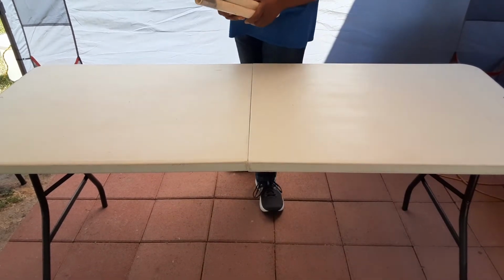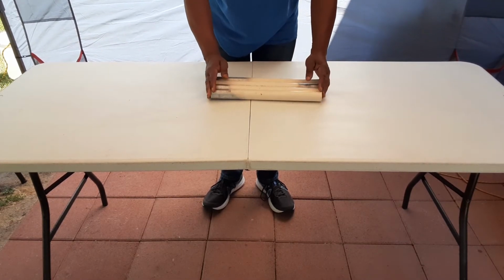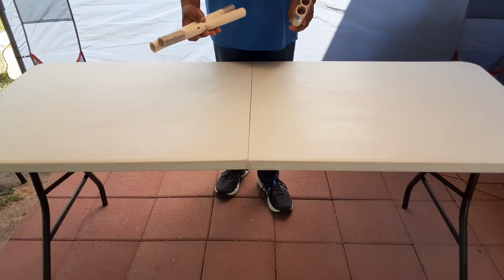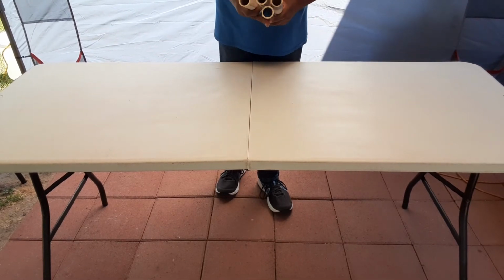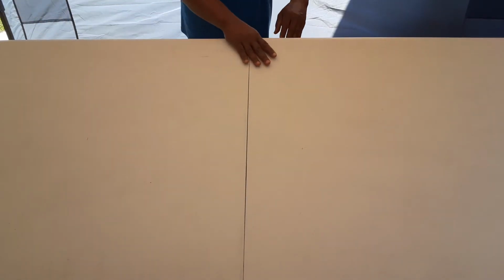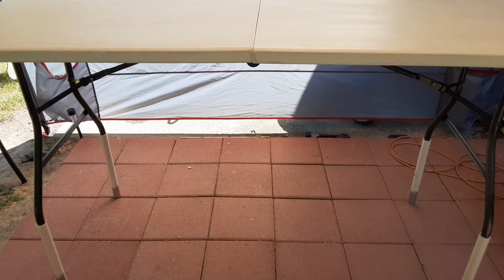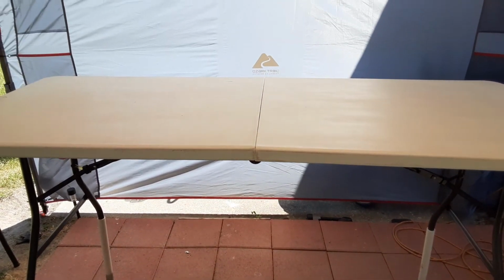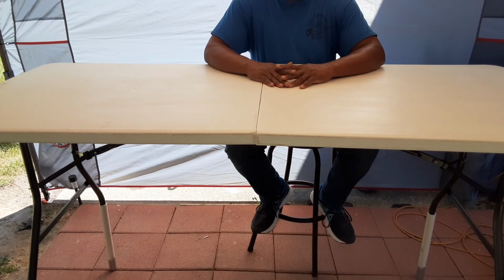How to Raise the Height of your Banquet Table by Pitmaster JW